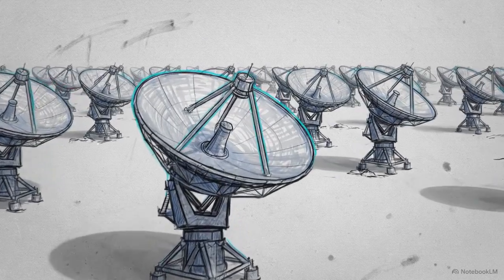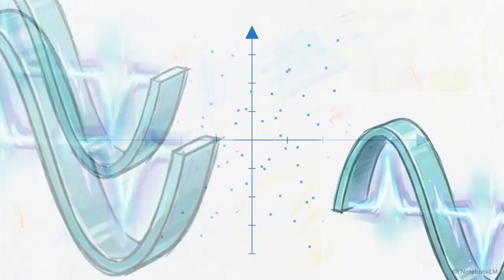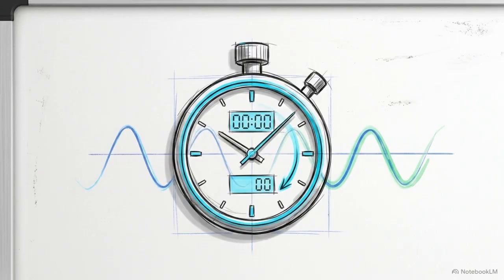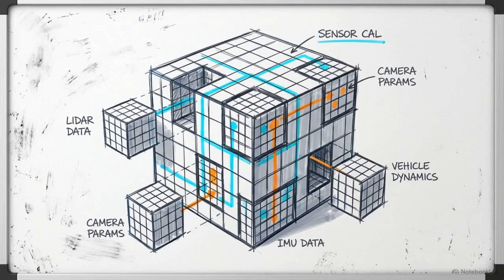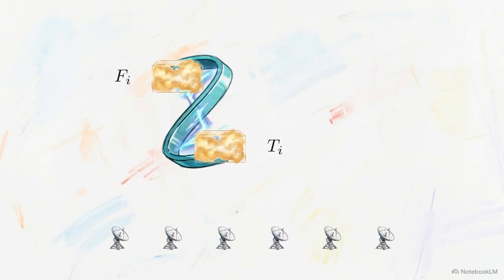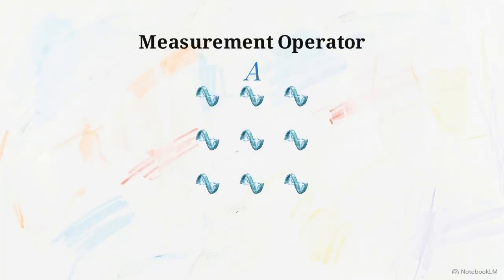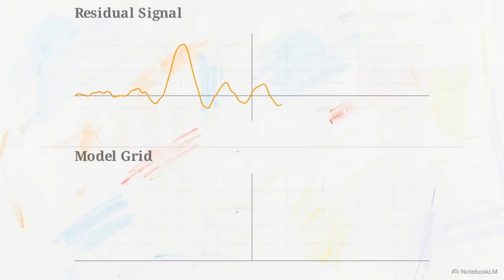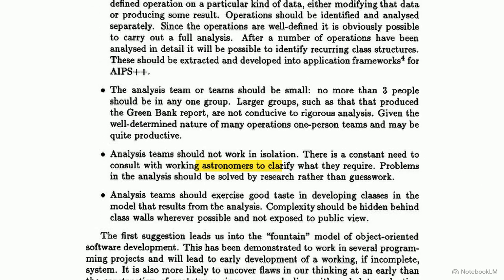CASA and the Architecture of the Invisible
CASA (Common Astronomy Software Applications) serves as the "invisible software telescope" of modern radio astronomy, processing raw cosmic signals from world-class observatories like ALMA and the VLA into stunning scientific images.**

🌌 Discover the fascinating history, architecture, and enduring legacy of the software that makes invisible radio wavelengths visible. From its origins in 1992 as the object-oriented C++ project AIPS++ to its modern evolution as the Python-driven CASA package, this video dives deep into the code and engineering that power our view of the deep universe.

CASA is the absolute backbone of data processing for some of the world's most advanced telescopes, including the Atacama Large Millimeter/submillimeter Array (ALMA) and the Karl G. Jansky Very Large Array (VLA). In this video, we explore the "invisible architecture" of software that translates raw cosmic signals and complex visibilities into the breathtaking images we see today.

🚀 WHAT YOU'LL LEARN IN THIS VIDEO:
• The Transition from Fortran to C++: How the Software Advisory Group (SWAG) in 1988–1989 paved the way to replace the aging, Fortran-based AIPS with an object-oriented C++ library-based system.
• The Evolution of Scripting: The shift from the niche, Glish scripting language to Python bindings, which unlocked greater accessibility and robust scripting for astronomers.
• The Power of CasaCore: How the core libraries of AIPS++ were refactored into the open-source CasaCore package, which continues to run independently for telescopes like LOFAR, Westerbork (WSRT), and the ATCA.
• Under the Hood of the MeasurementSet: An inside look at the hierarchical database structure that stores massive, complex visibility data and metadata.
• ALMA & the VLA Pipelines: How CASA handles complex calibration, flagging, and deconvolution (CLEAN) algorithms to deliver science-ready data products.

🛰️ FEATURED OBSERVATORIES:
• Atacama Large Millimeter/submillimeter Array (ALMA)
• Karl G. Jansky Very Large Array (VLA)
• Australian Square Kilometre Array Pathfinder (ASKAP)
• LOw-Frequency ARray (LOFAR)

If you're a software engineer, data scientist, or space enthusiast interested in how massive computing infrastructure enables cutting-edge astrophysics, this deep dive is for you!